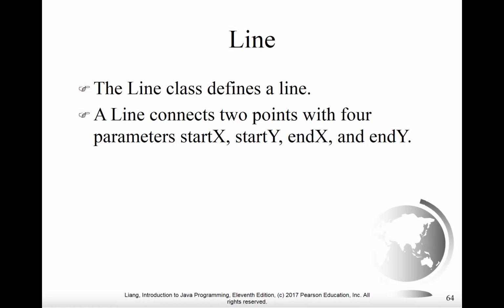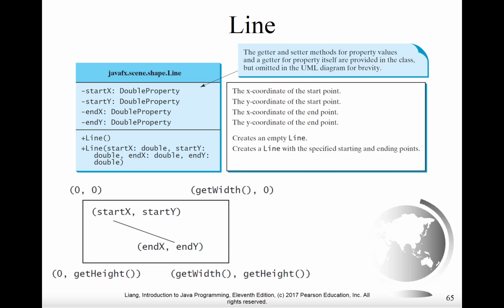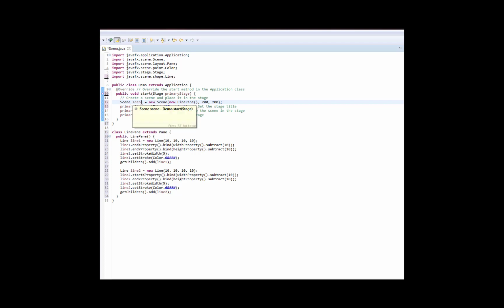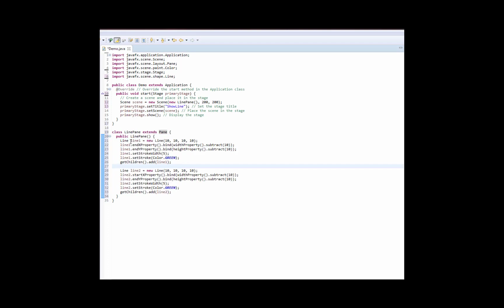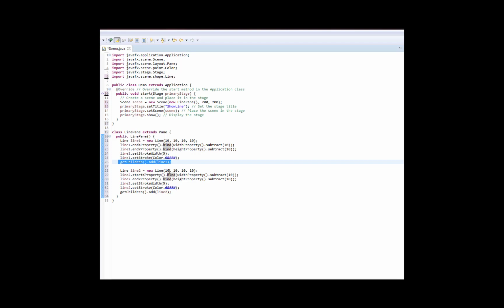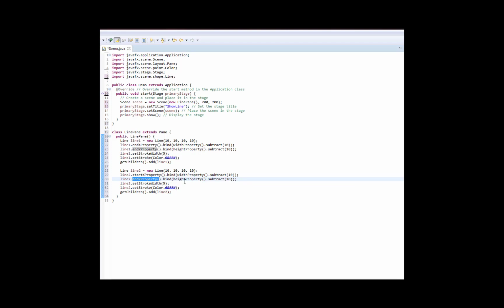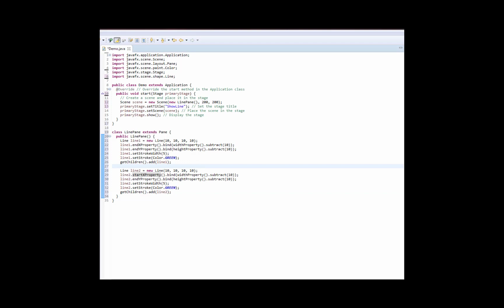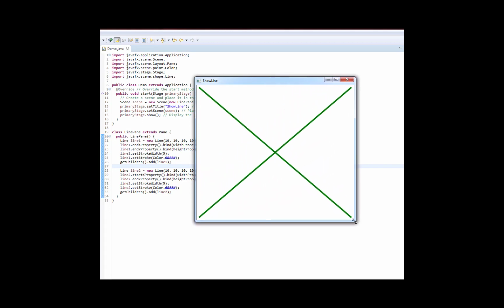NCBC1047_M3_U2_L2_V3